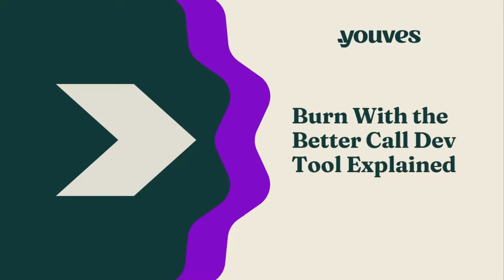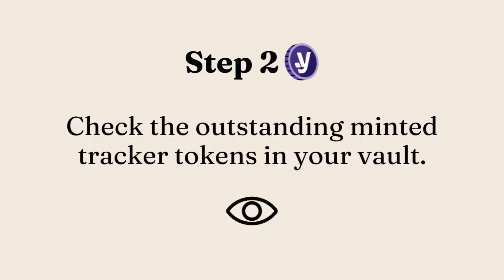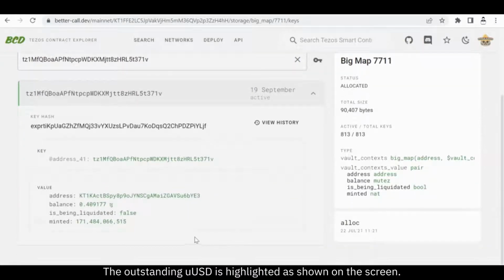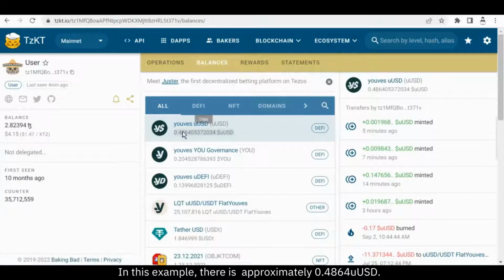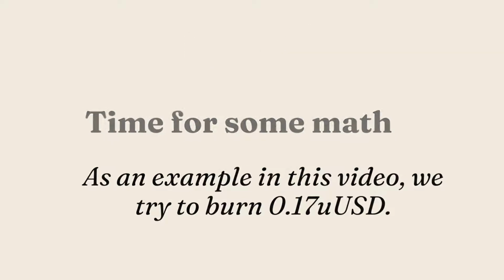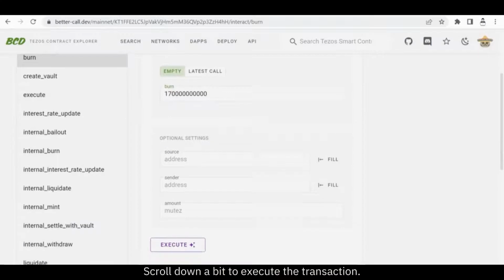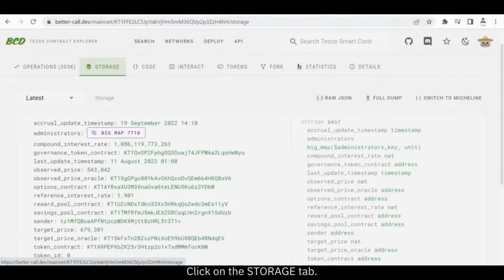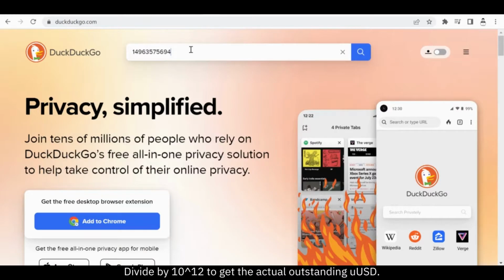Burn with Better Call Dev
A step-by-step guide on how to burn on youves using the better call dev tool to interact with the youves smart contracts.